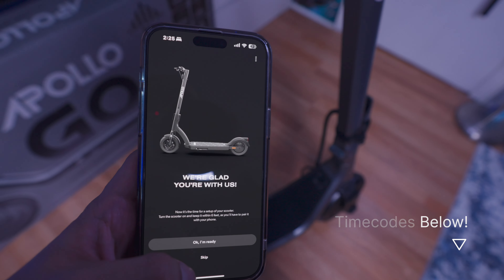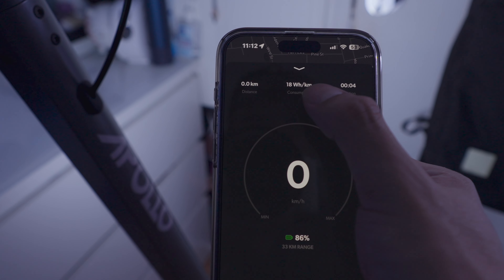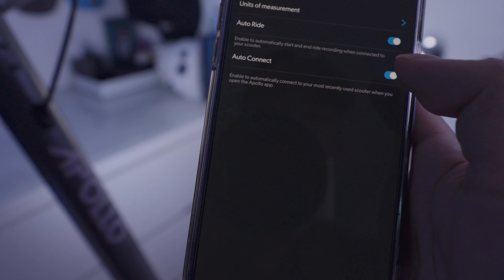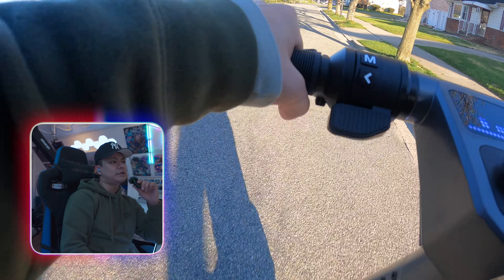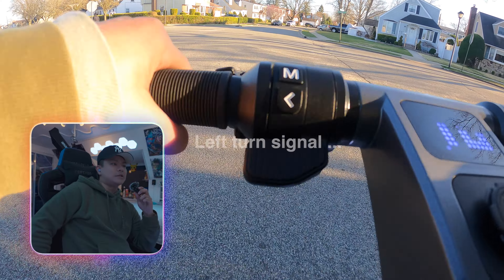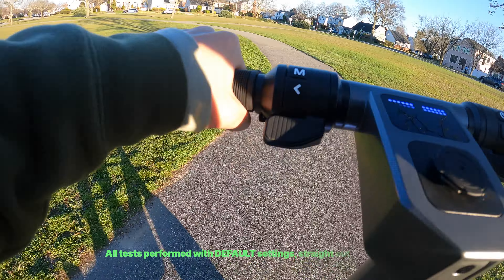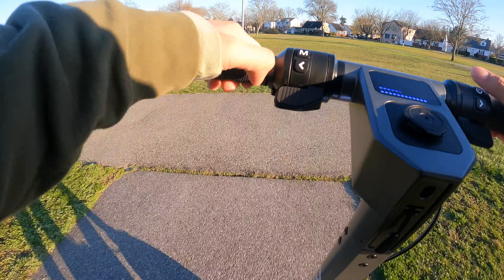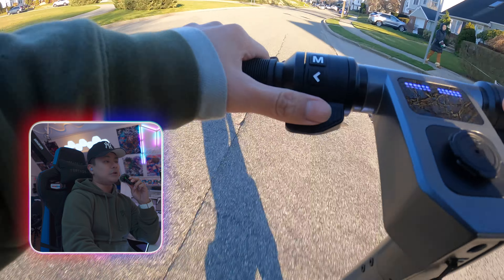My FIRST Test Ride & Review | Apollo GO Electric Scooter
Today I FINALLY test ride the Apollo Go! I'll discuss the PROS and CONS of this SICK and FUTURISTIC LOOKING e-scooter! Grab some snacks!

I'm so excited to start up this tech channel and share all the stuff I'm constantly buying!

Timecodes:
0:00 - Intro
0:23 - App Setup + Walkthrough
4:40 - Level 3 Ride Mode
7:58 - Regenerative Brake Test
8:30 - Mechanical Rear Brake Test
9:30 - GIVEAWAY
10:06 - Level 2 Ride Mode
10:25 - Cruise Control Test
11:48 - Suspension Test
12:30 - Level 1 Ride Mode
13:03 - Top Speed Test
14:00 - Final Thoughts/Conclusion